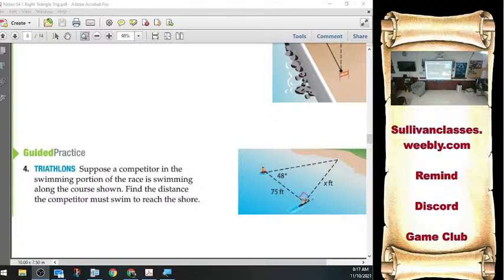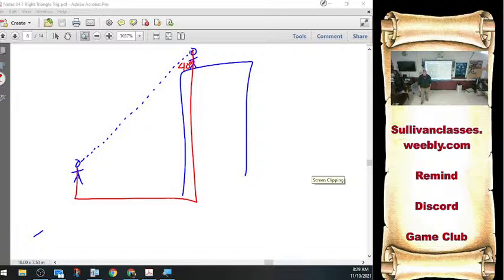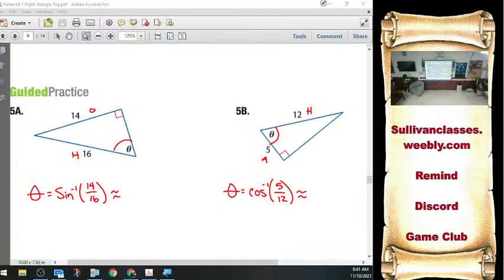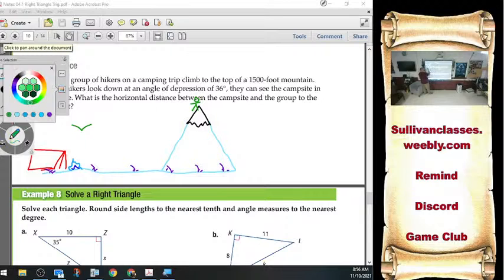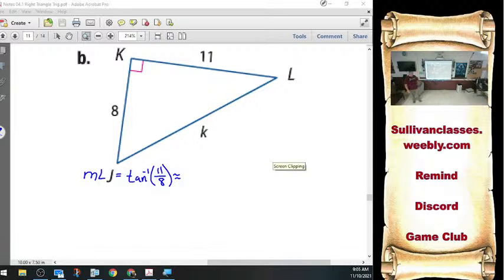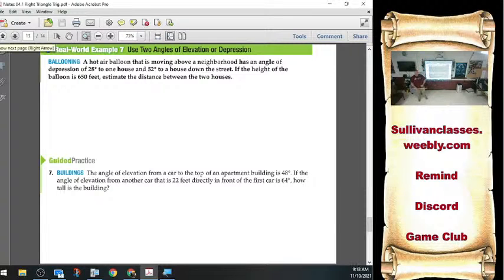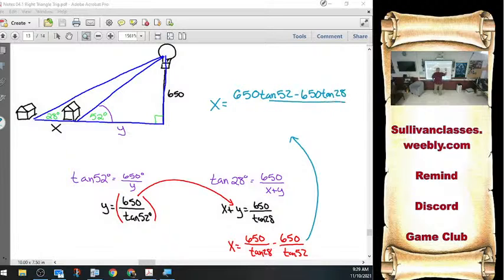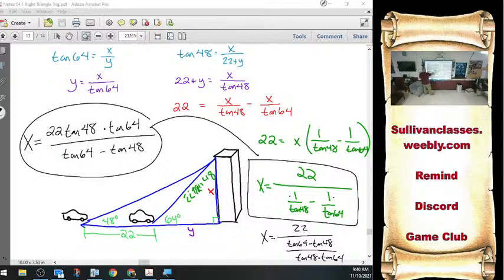211110 PreCalc- 4.1B Rt Triangle Review